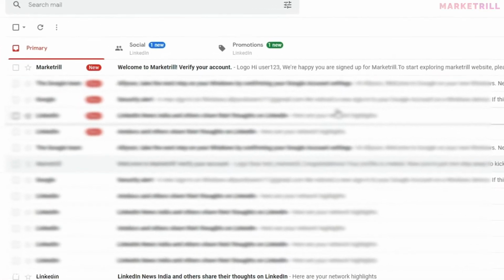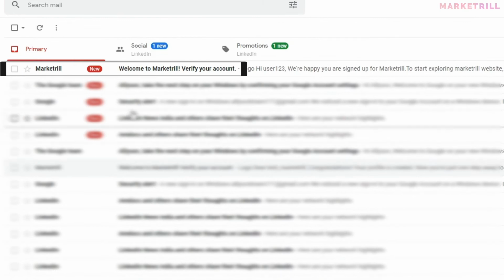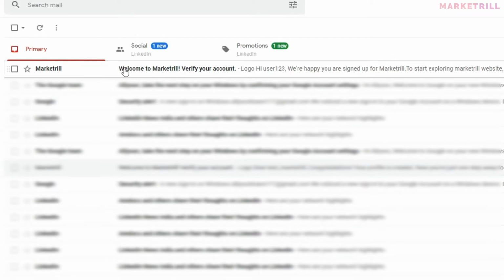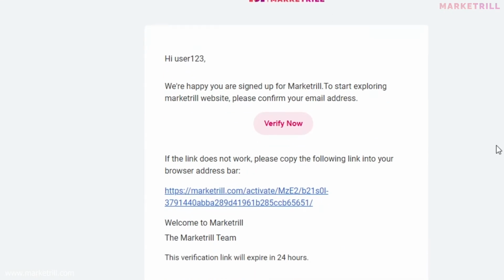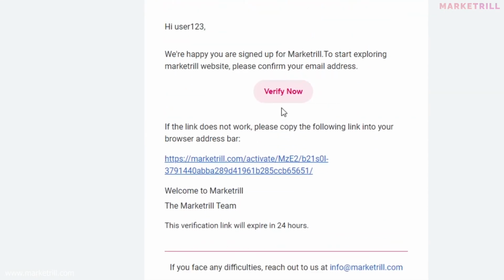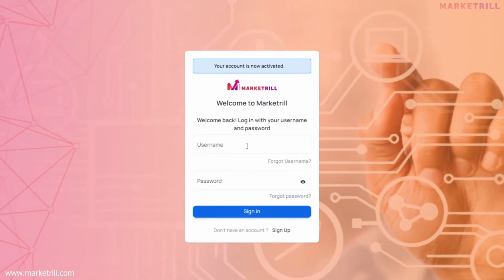Sign Up Tutorial Video | How to sign up in Marketrill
This video is for you. Find out how you can participate in our Sign Up Referral program.
Easy to sign up and you can get free MKT coins.

You can also join us on our various social media platforms.